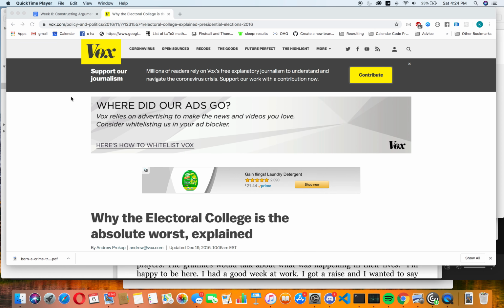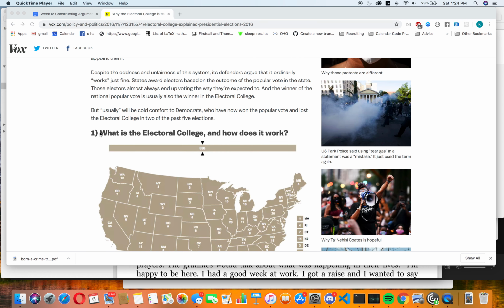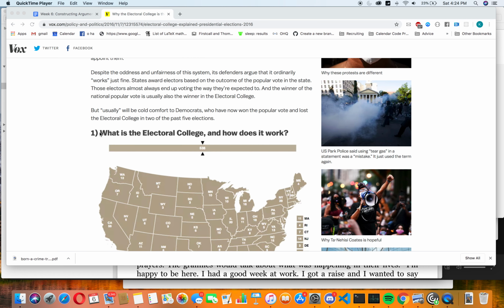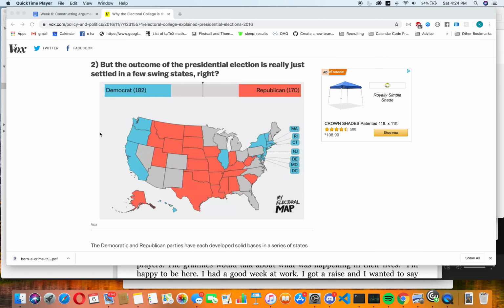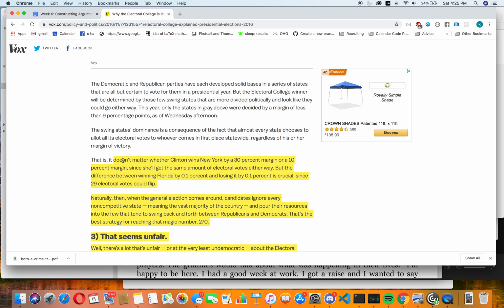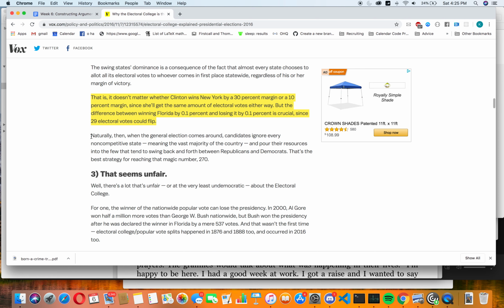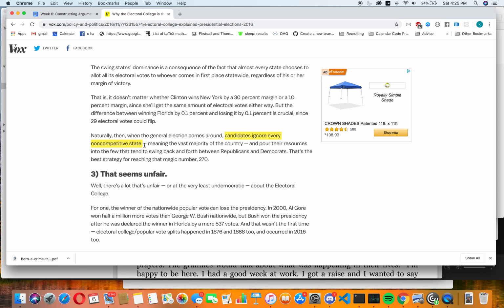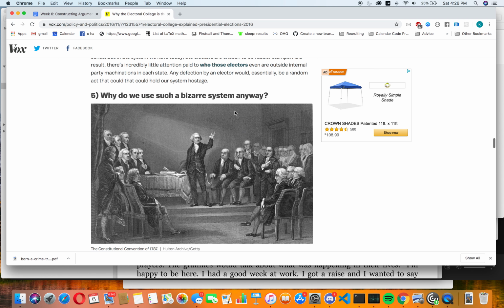Breaking Down an Article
PFYD discusses and demonstrates how to break down an article. This video is part of the activity sets and is the second video in Week 6.